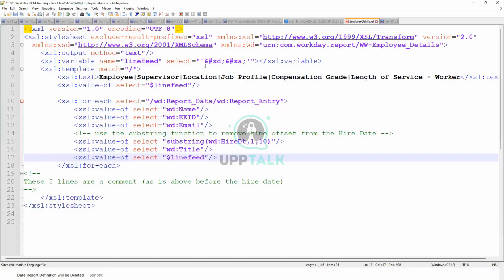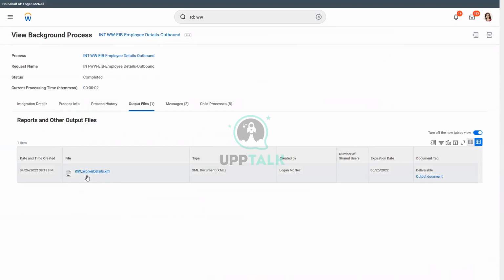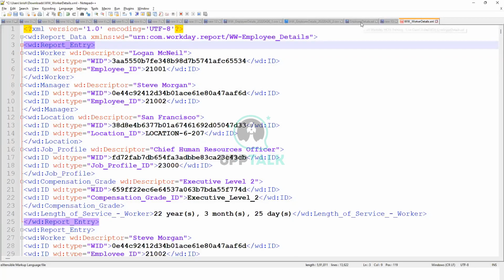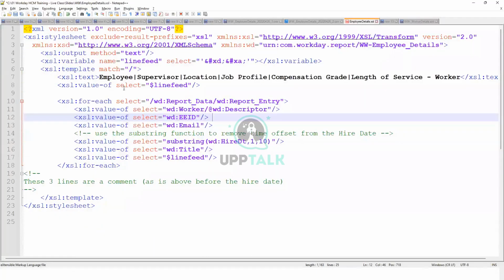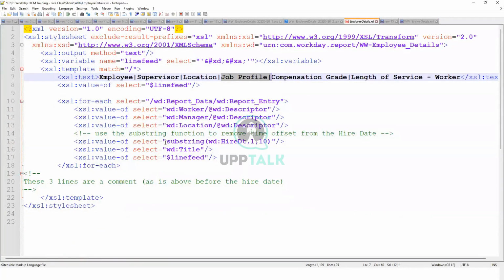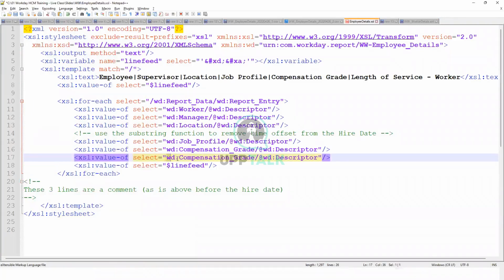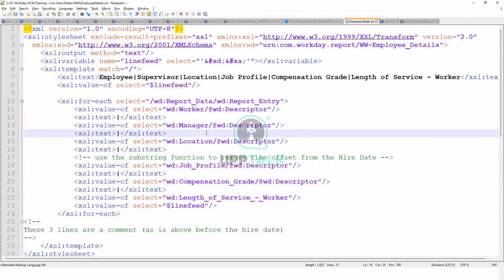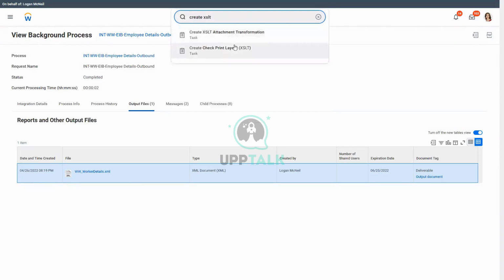Workday Plugins in Notepad | Workday Studio Training | Workday HCM Course | Upptalk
1. Open Notepad++ and install the XM plugin.
2. Locate the XML file containing the data to be transformed. 3. Modify the stylesheet to match your workday report's namespace.
4. Set the output method to be text for the pipe-delimited output.
5. Declare a variable called "line\_feed" and assign it a value of "/".
6. what is a workday text field for each entry in the workday report.
7. Remove the existing transformation and change the output file format to XML.
8. Launch an workday integration tool data and create the XML file.
9. Open the XML file and modify it to using workday a greater than symbol to insert new line characters between record entries.
10. Save the modified XML file.